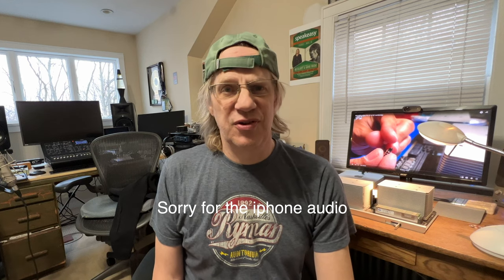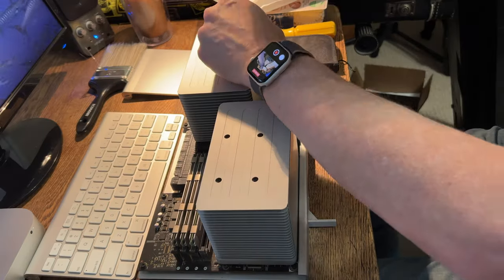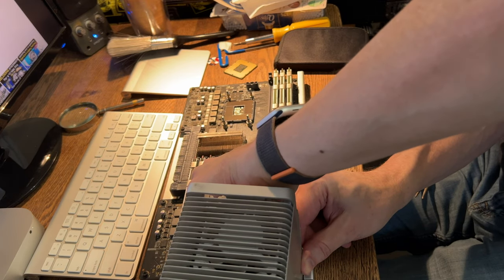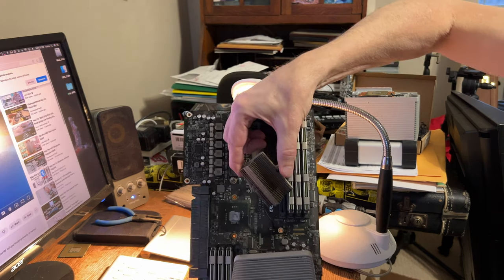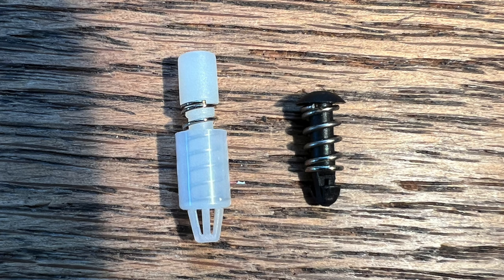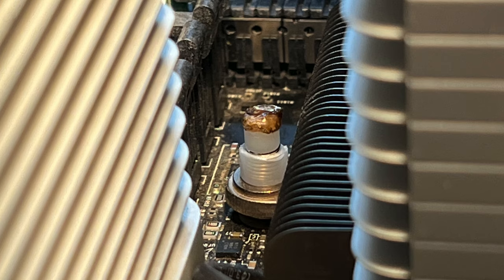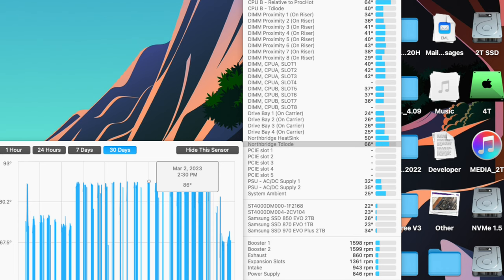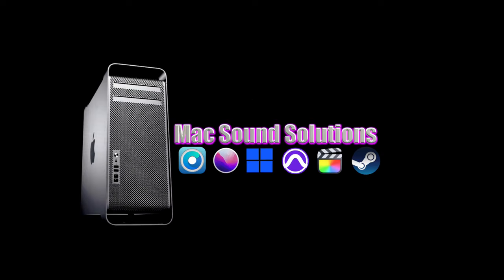Northbridge Why so HOT?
My Northbridge on my Mac Pro 5,1 has been running hotter than ever, so I decided it was time to re paste it with some Arctic MX-6 thermal paste and add new pins while I was at it. I also re pasted both Xeon 5690s.
Artic MX-6 thermal paste
House of Moth video on replacing pins on the Northbridge
Pins I bought on ebay.